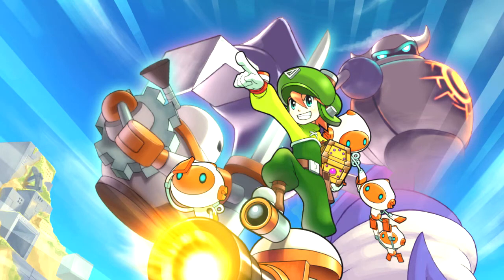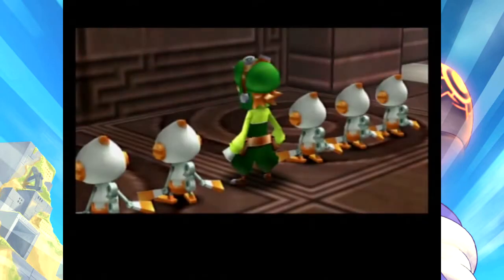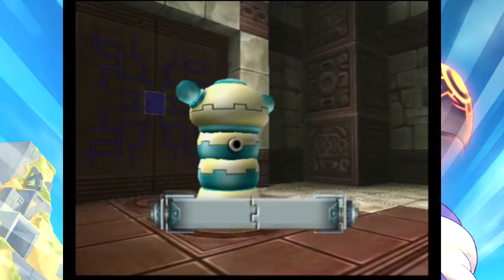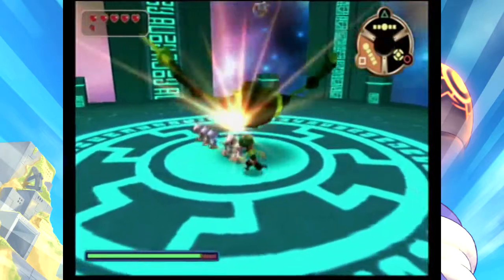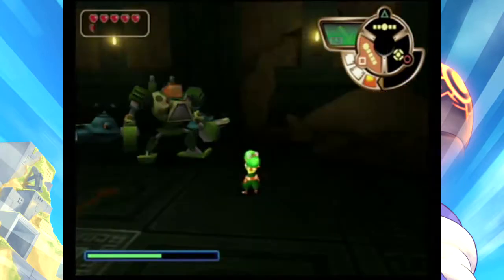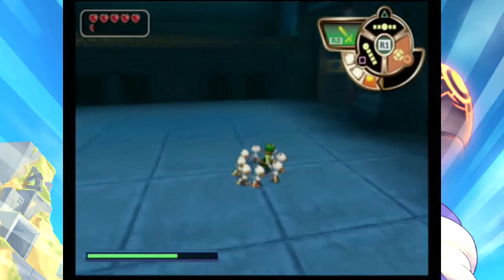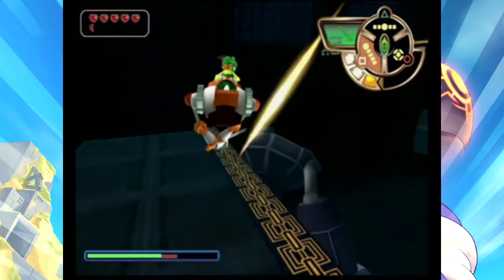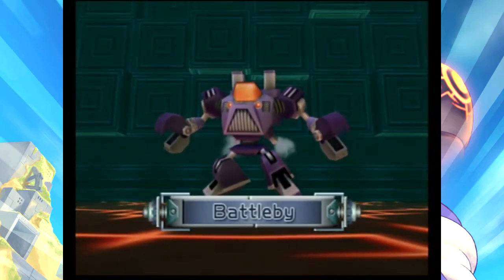[Commentated] Tokobot Plus Boss Fight Speedrun Tutorial for Any%